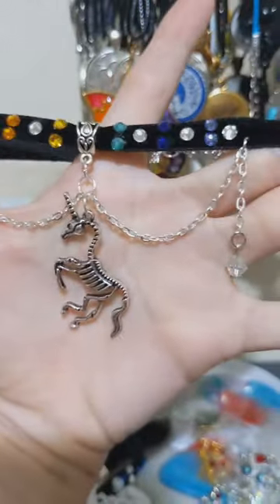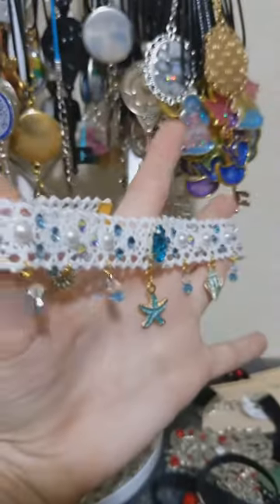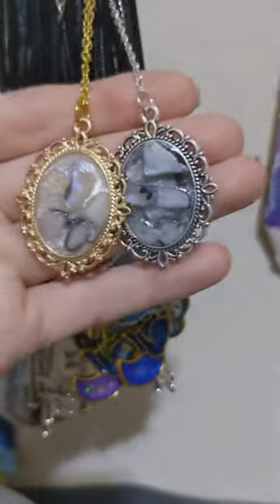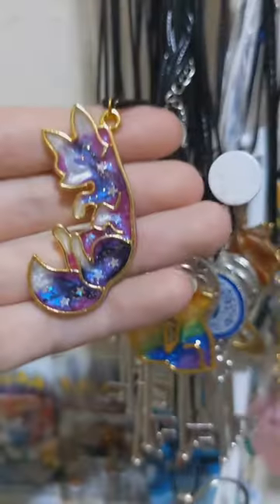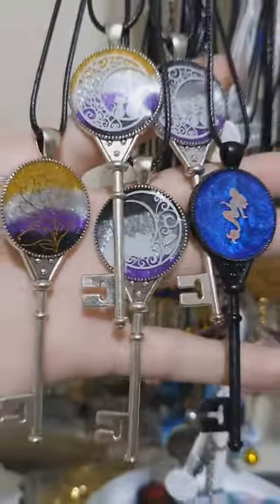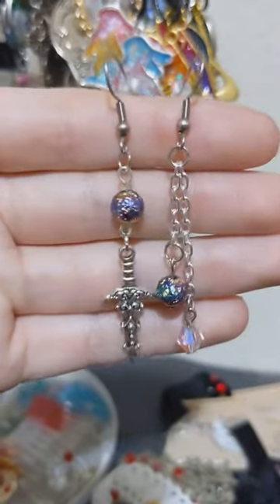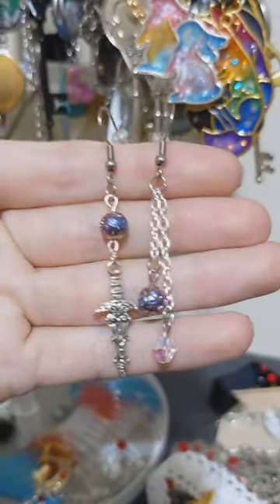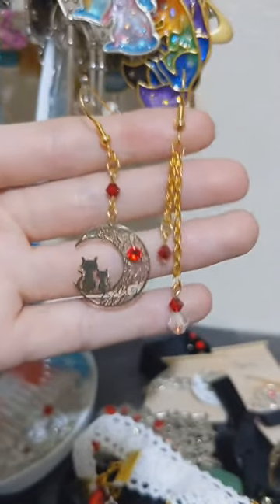resin art uvresin jewelry handmade bee necklace tj7dk3 sho